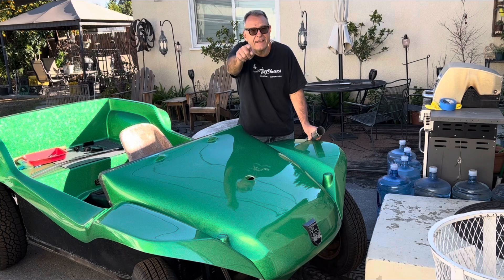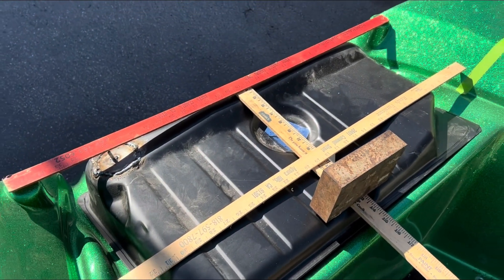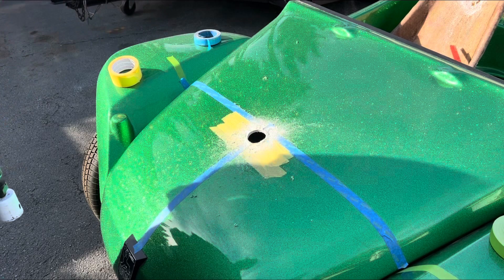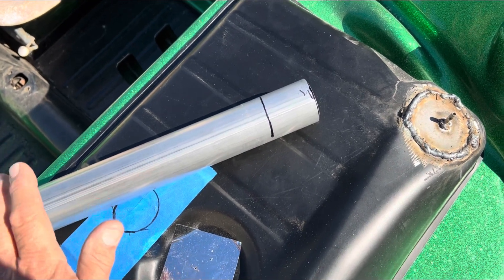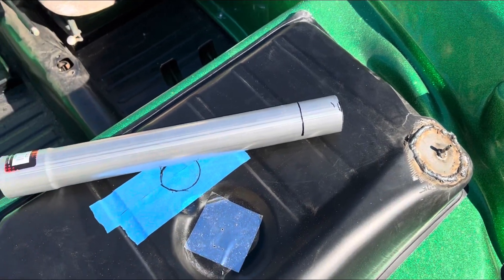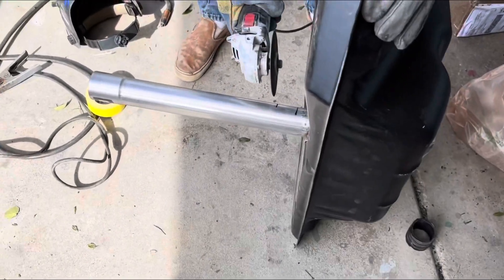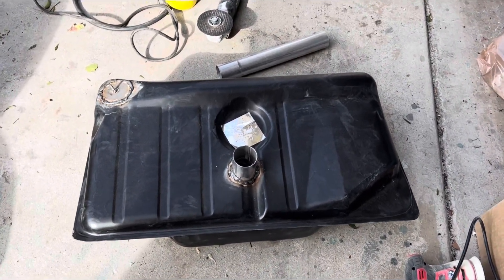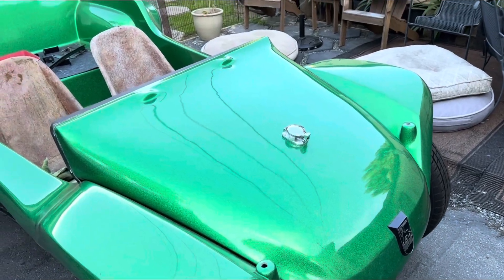MEYERS MANX BRILLIANT LIME VW DUNE BUGGY BUILD Part3 HOOD AND GAS TANK MODS + MORE HOLES